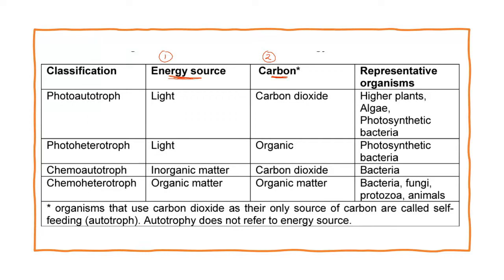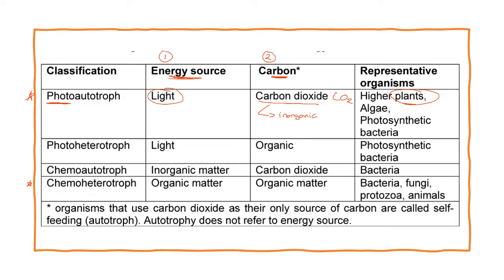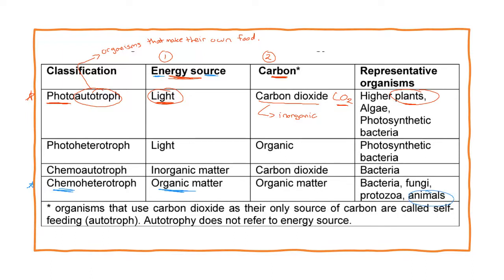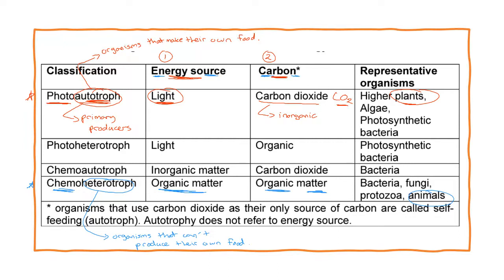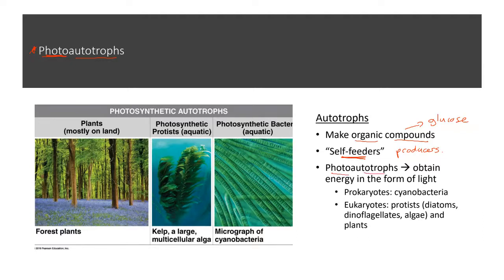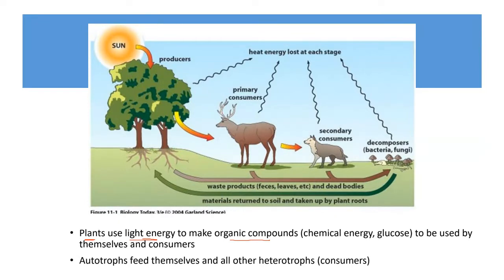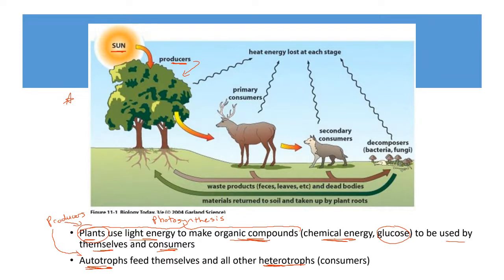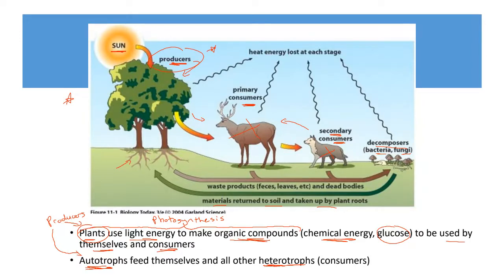Autotrophs vs Heterotrophs P2